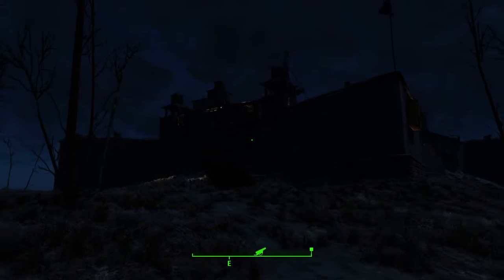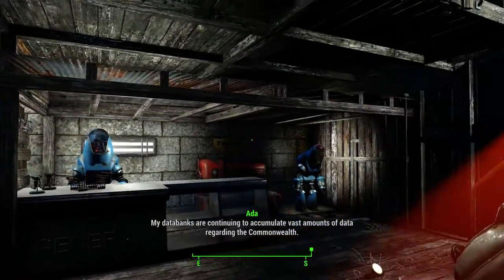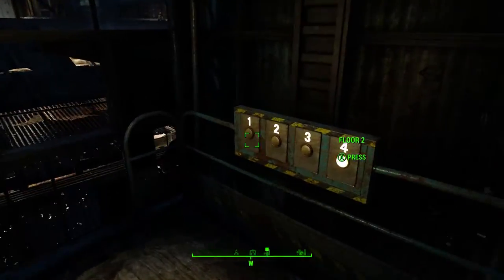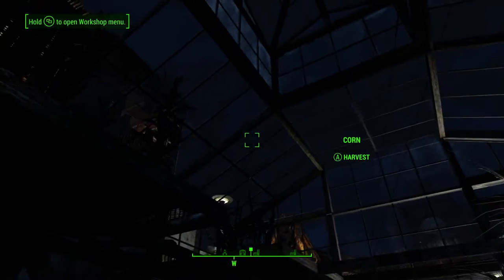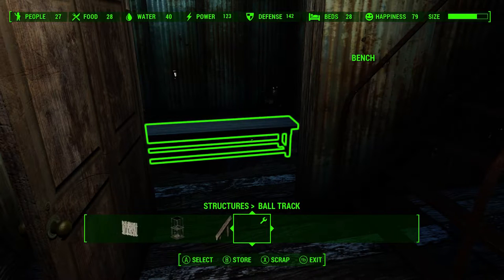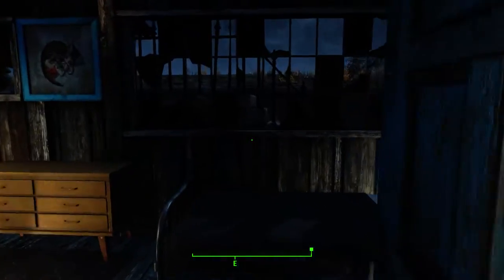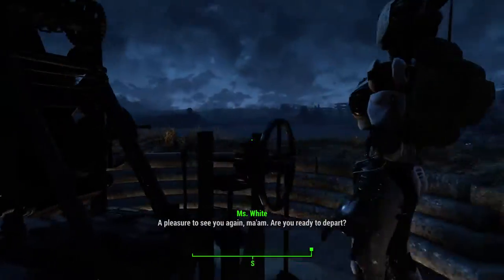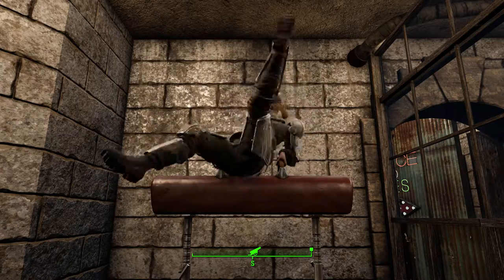Fallout 4 Massive Castle Settlement Build - NO MODS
This settlement was built with NO MODS on PC. I used the Bypass Settlement Size Limit exploit that is still existing on all versions of the game, Bethesda has not yet patched the exploit.

I also have installed all the workshop DLCs so I do use workshop parts. Everything is built using the Vanilla game with DLC.